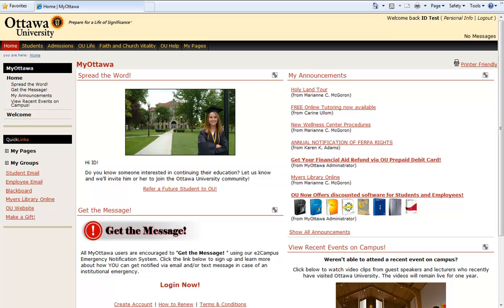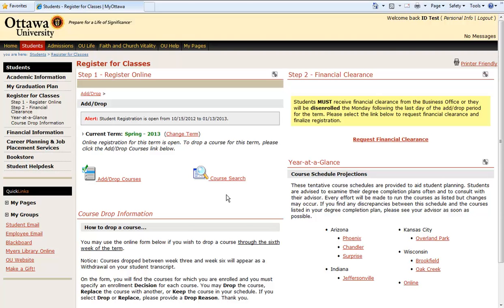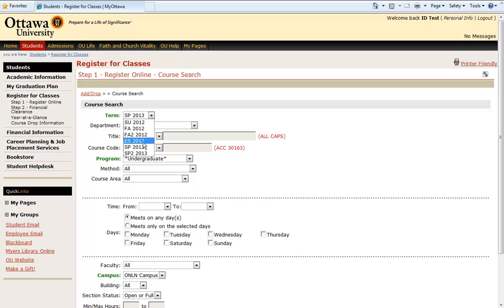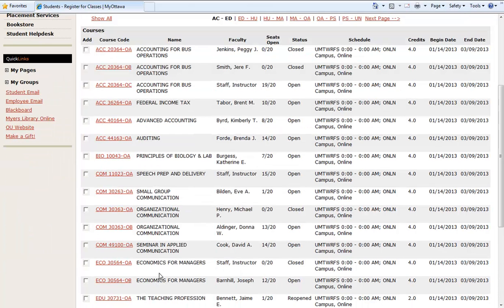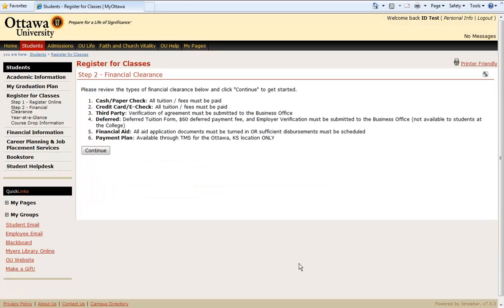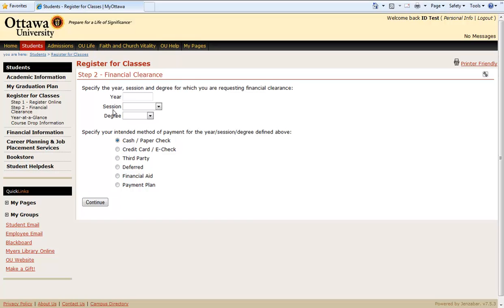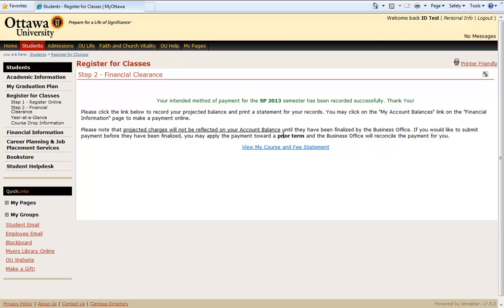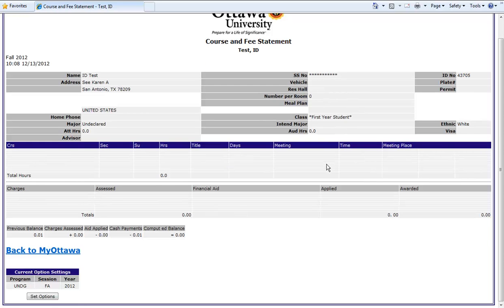Registering for Classes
How to register for classes on the MyOttawa portal.